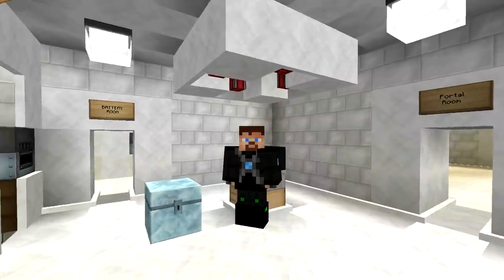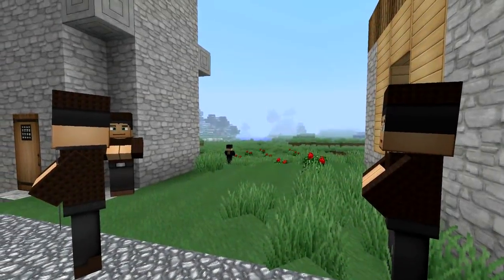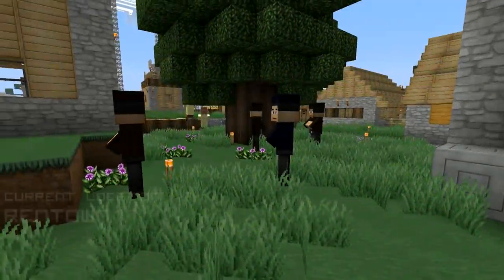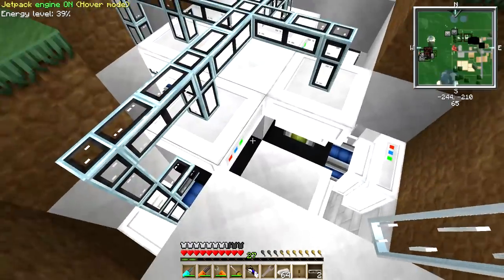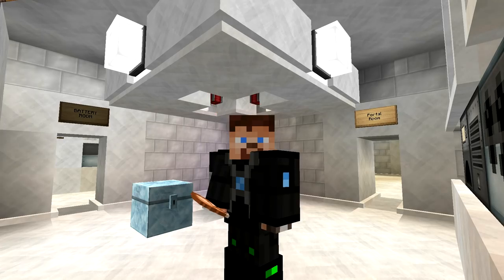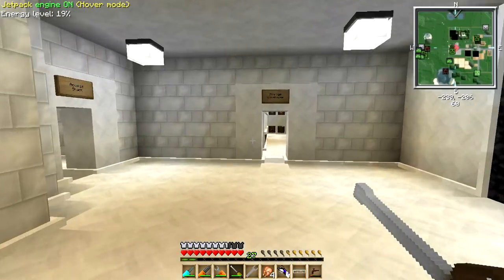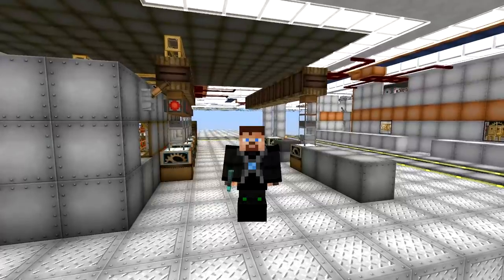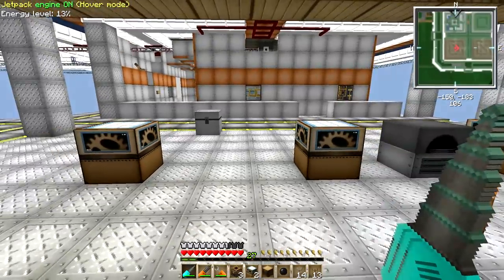[S1E95] Let's Play Minecraft FTB - Electronic Circuit Factory!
ReNDoG works on a new and efficient Renstar factory!